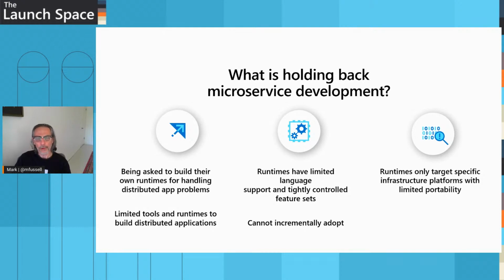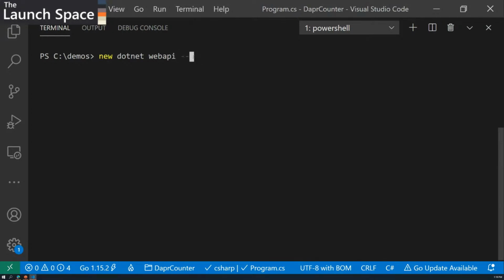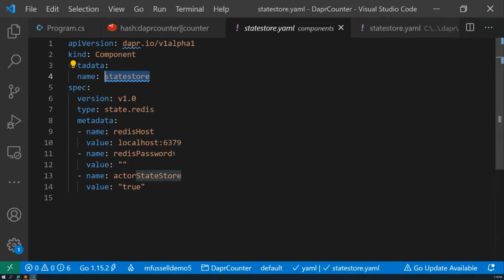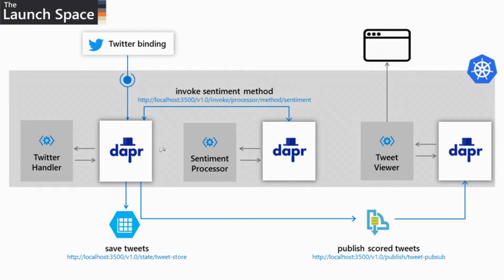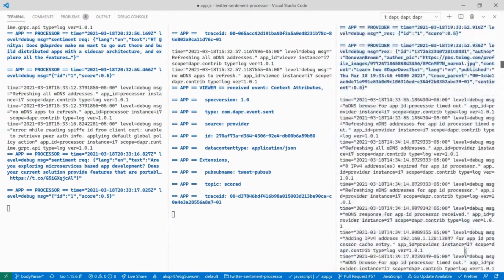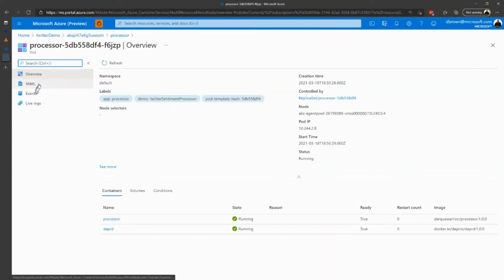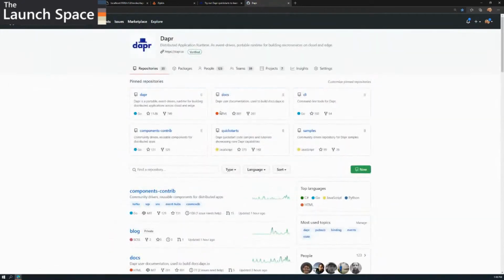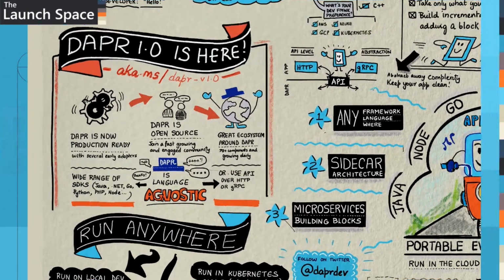Launch Space - Microservices made easy with Dapr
Applications built using microservice architecture offer compelling benefits, however building them is hard and comes at a cost of having to understanding distributed systems. Developers should focus on business logic and instead they end up solving the same problems such as state management, resilient calls and event handling with limited portability across public clouds. The Distributed Application Runtime, Dapr is an open source project that gives super powers to all developers to build cloud native applications, no matter what developer framework or language they decide to use. Come and find out how Dapr makes building microservice applications a joy!